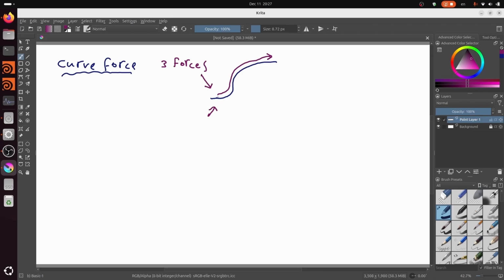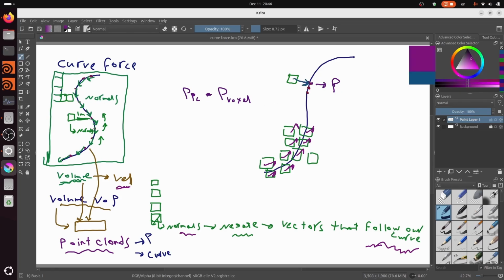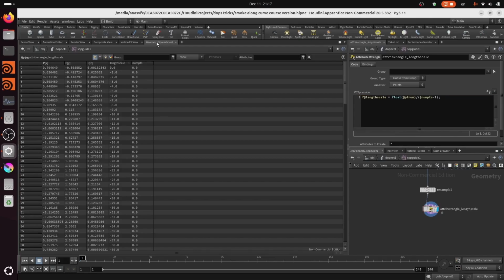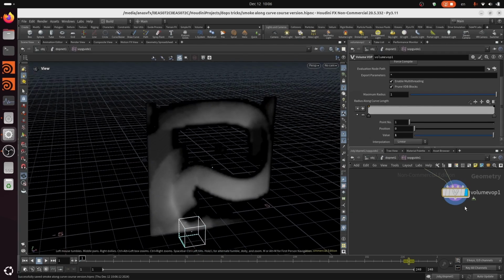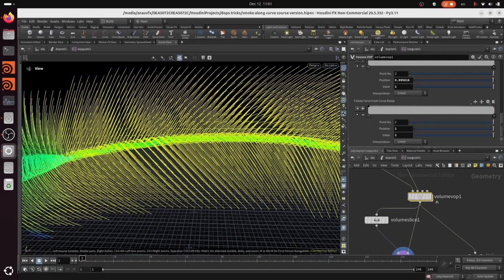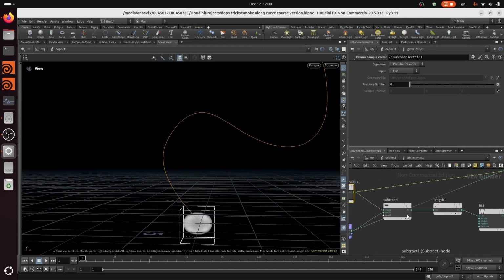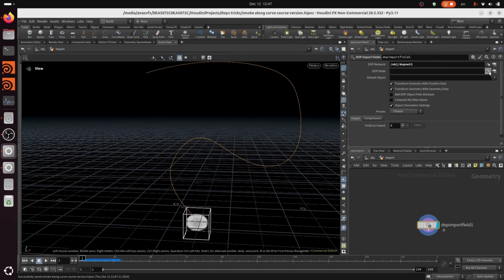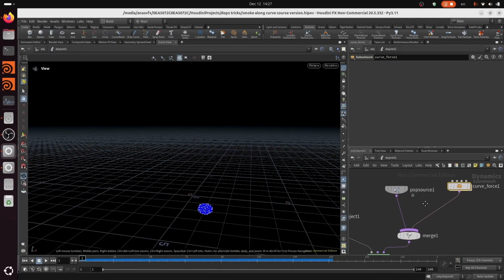Create Custom Curve Forces in Houdini - Control Smoke & Particle Simulations | Free Tutorial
Houdini Custom Curve Forces - Smoke & Particle FX: free on CGCircuit.

Today Anas Alaa will show you how to create curve forces in Houdini from scratch to control smoke and particle simulations with precision.

This Houdini Gas Microsolvers tutorial covers everything from creating the curve-based particle motion setup to developing reusable digital assets for smoke, particles, or fluid simulations. You'll see how to guide particle direction along curves, control smoke simulations with forces, and apply procedural techniques for shaping VFX motion in both film and GameDev projects.

Whether you want to enhance VFX particle simulations, refine Houdini smoke control, or build a complete Houdini FX workflow for production, this chapter demonstrates step-by-step techniques you can integrate directly into your projects.

Want to master these techniques and much more? Head to CGCircuit to access our full tutorial!

Level: intermediate.
Software: Houdini.